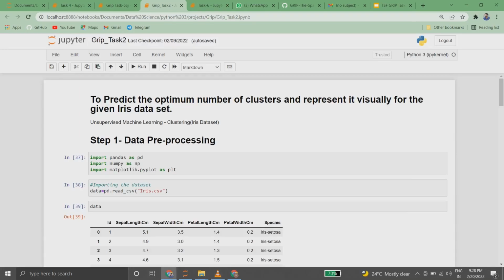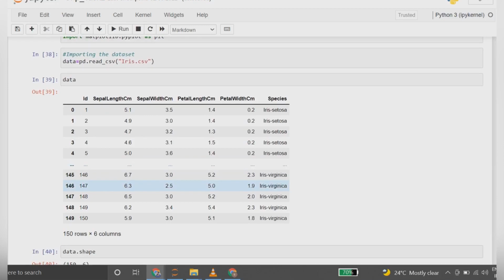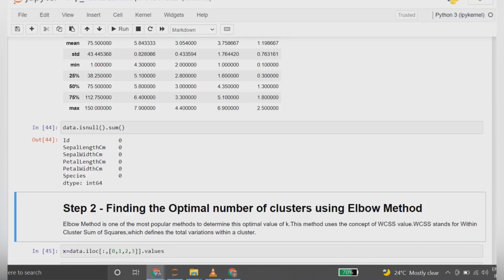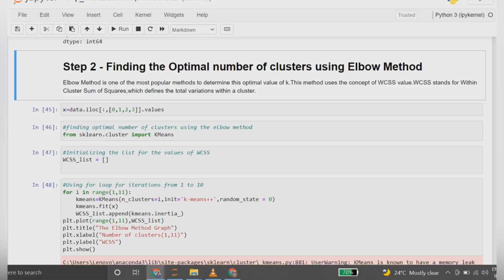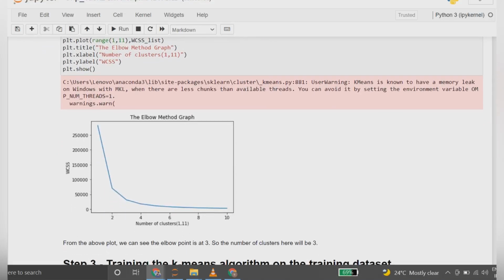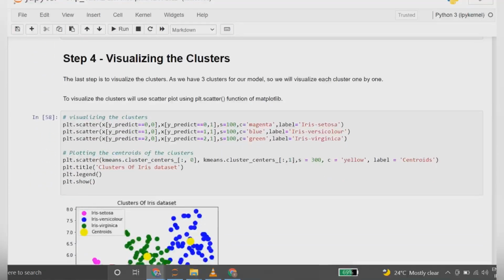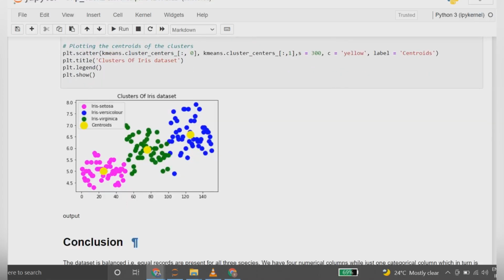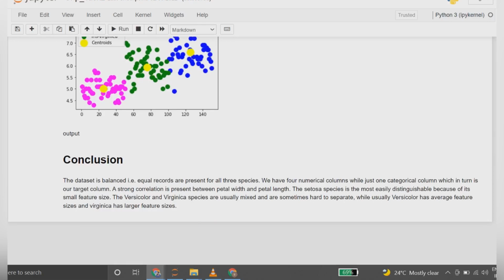GRIP-The Sparks Foundation - Data Science & BA -Task 02- Prediction Using Supervised ML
To Predict the optimum number of clusters and represent it visually for the given Iris dataset